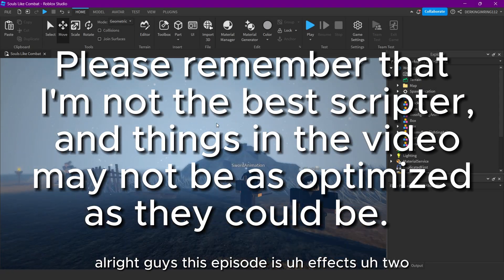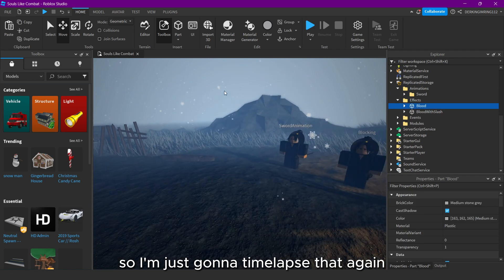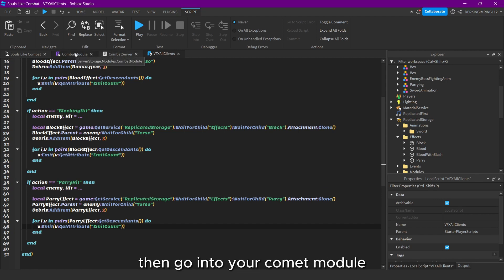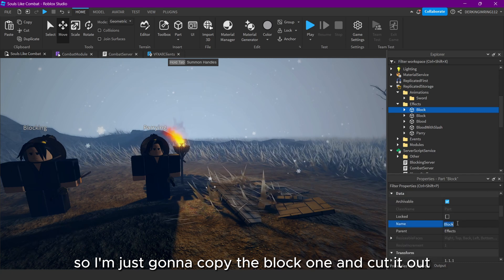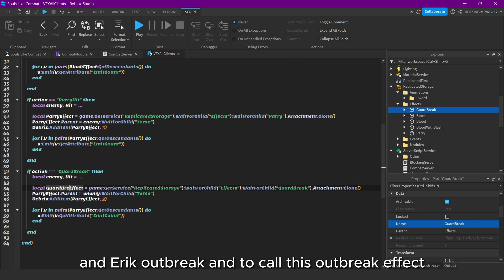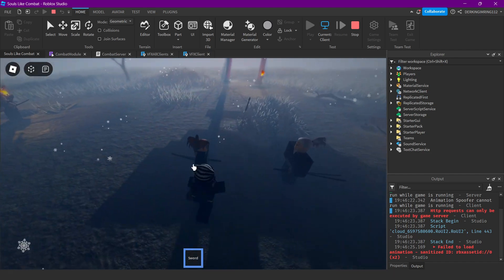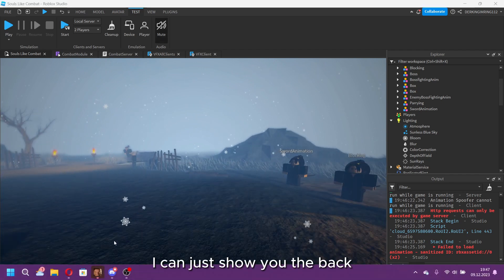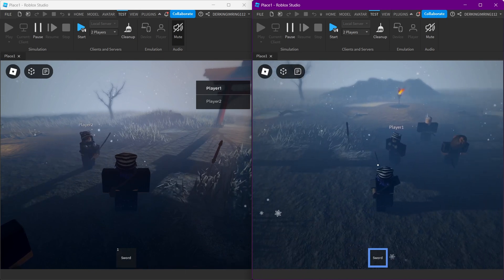Deepwoken Combat Tutorial #6 - Effects 2 / Roblox Studio [TUTORIAL]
Time Stamps:
0:00 Intro
0:13 Important
14:29 Outro